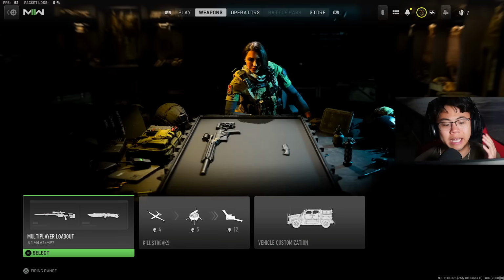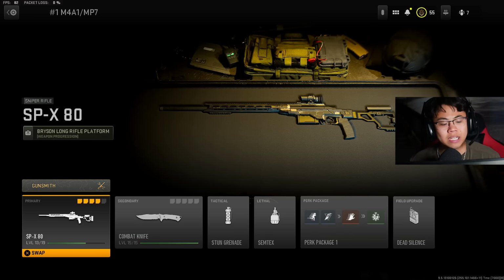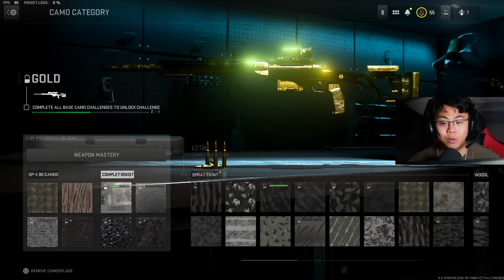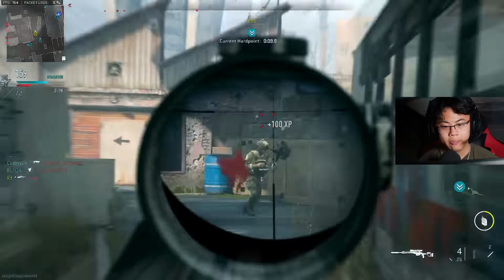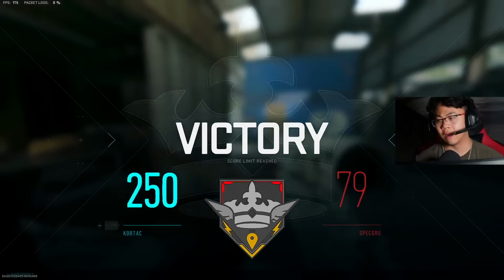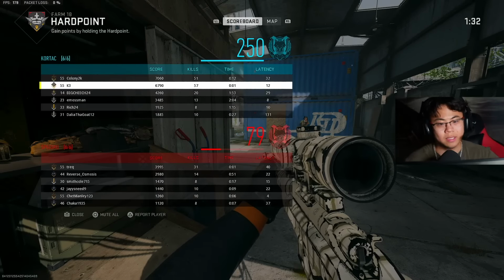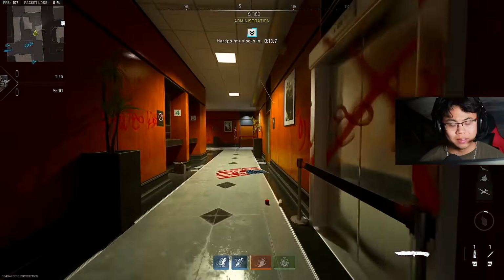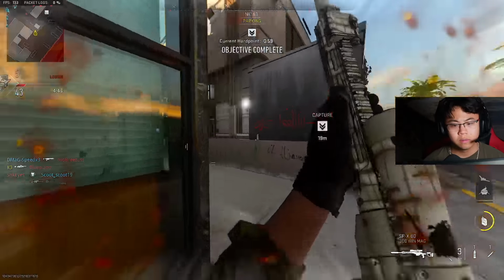Is This the MSR or INTERVENTION!?! 😳 (Modern Warfare 2)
UNLOCKING GOLD INTERVENTION aka SP-X 80 in Modern Warfare 2! The SP-X0 is a fast ADS sniper once maxed out in MW2! Try this SP-X 80 Intervention Class Setup in Modern Warfare 2!

This channel is geared to providing the best class setups for Call of Duty, specifically Warzone!